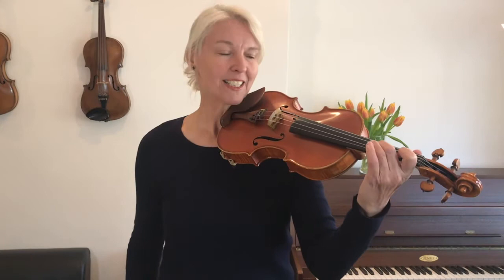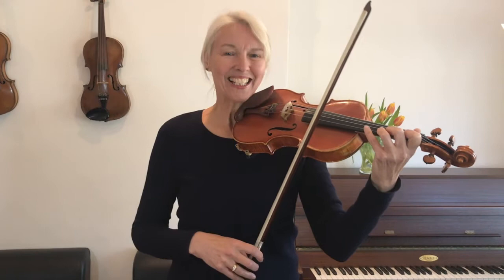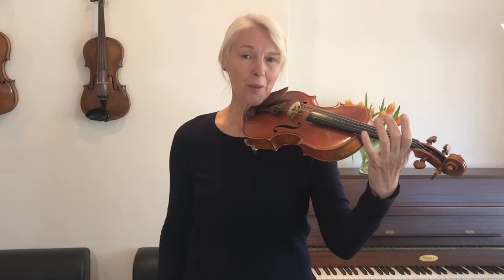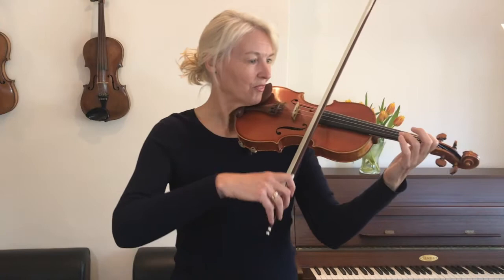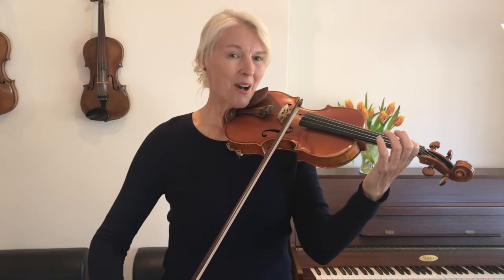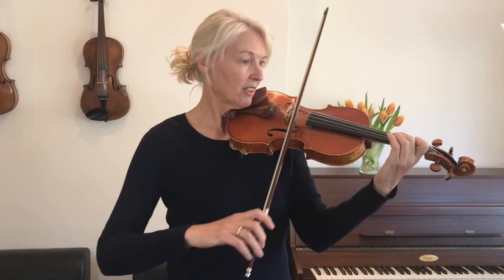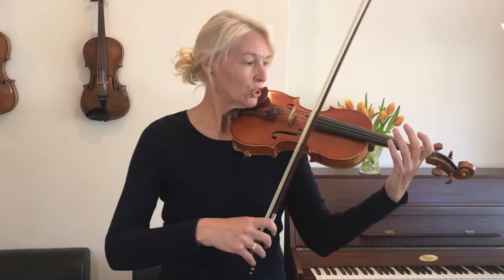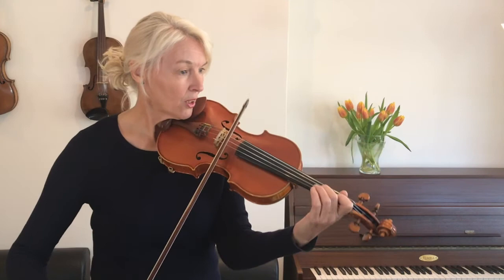1. In a Garden from Waggon Wheels by Katherine and Hugh Colledge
Join in with Henriette and learn how to play In a Garden on your violin. This violin tutorial teaches you how to play the G major scale and arpeggio too. Made for Henriette's pupils, all violin players are welcome to join in!

==RESOURCES==

Henriette's Violin Club For more in-depth videos and individual feedback from Henriette, please consider becoming a member of Henriette's Violin Club. Thank you.